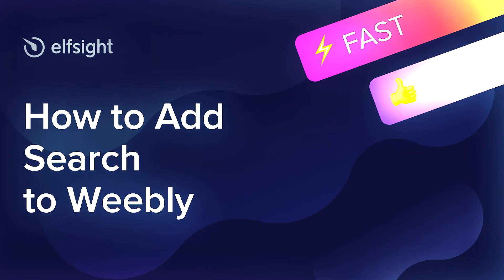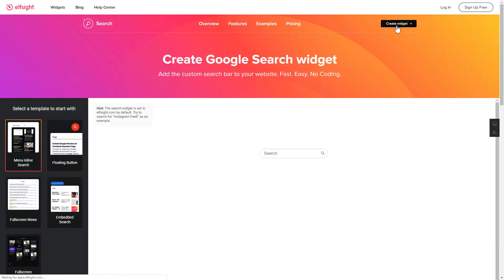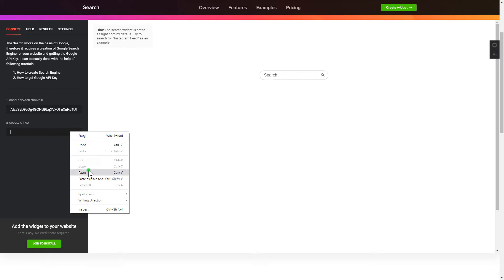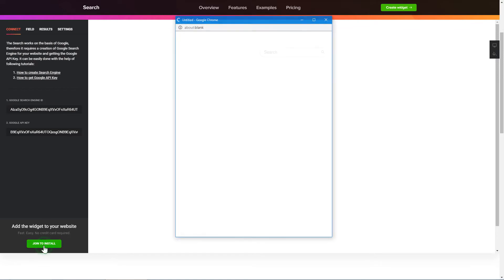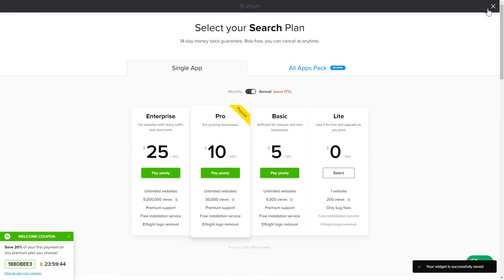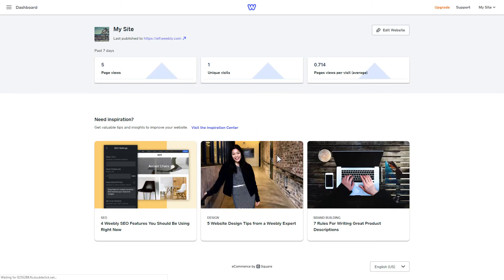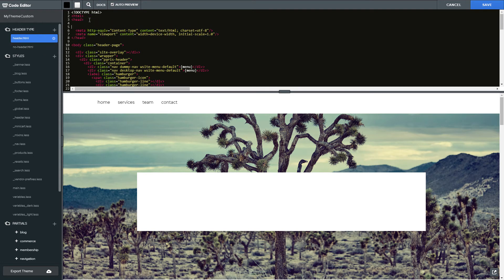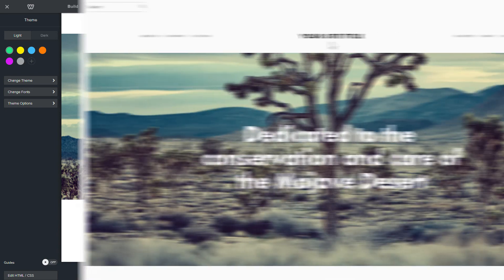How to Add Search App to Weebly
Add Search app to Weebly site in less than a couple of minutes -

Search widget is the best means to embed a search bar directly on your website. Broaden user experience of website visitors and enhance your conversion.

Benefits:

• Adaptable icons, placeholders, and position.
• Numerous elements to show: Rating, Price, Date, Picture, and Description.
• Results presented in accordance with schema markup.
• Works on the basis of Google API.

How to embed Search on a Weebly website?

To implement our app, get acquainted with the actions from the detailed guide:

1. Generate and customize the app;
2. Copy a unique code which will appear the notification window;
3. Add this code on the website.

Follow the link below to learn how to add Weebly Search box -

Best Search app templates:

Example 1: Floating Button - a common and the most cool variant of the widget.
Example 2: Fullscreen News - a collection of results in a tailorable list.
Example 3: Embedded Search - a flawless variant for those who want to have a search bar embedded.

This is how smooth it is to insert a Search box into Weebly! If you wish to learn more about features, app templates, and settings, you are free to write to our skilled Support specialists. They’ll eagerly help you!